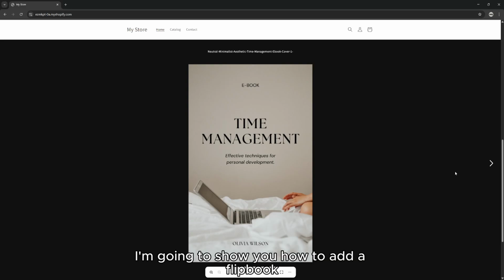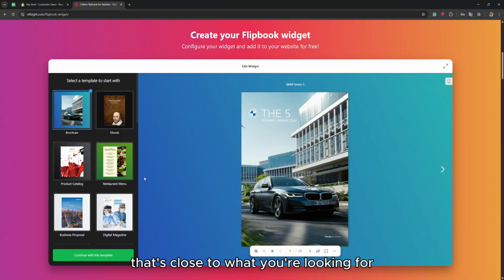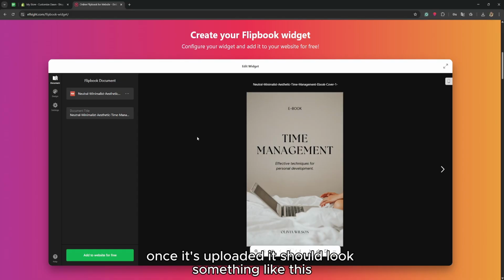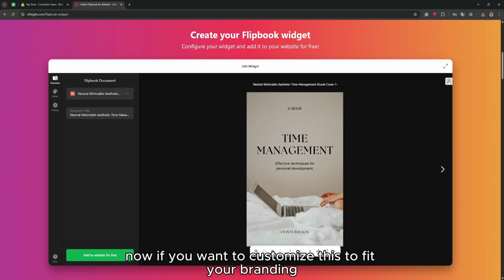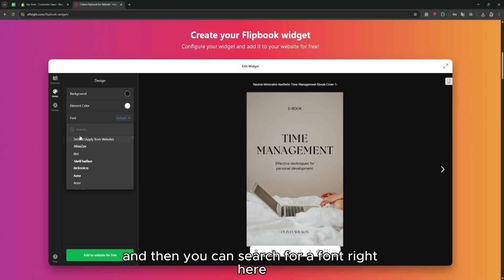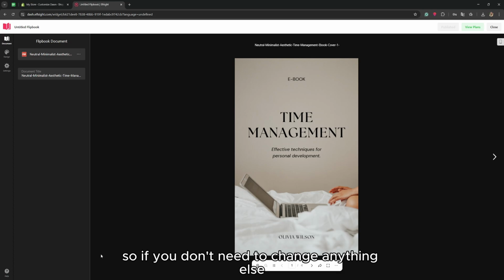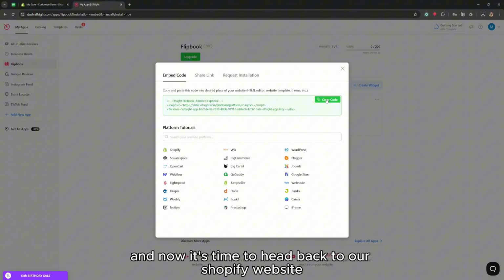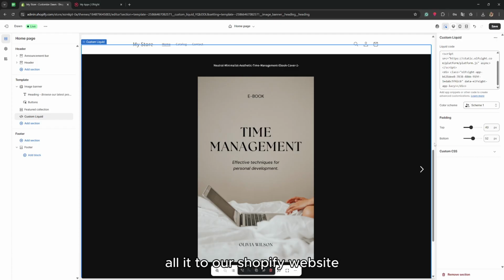How to Add Flipbook in Shopify [For FREE]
Learn how to add a flipbook to your Shopify store to showcase an interactive eBook, portfolio, product catalog, or even a family album flipbook. This tutorial covers how to embed a digital flipbook using third-party apps or custom code.